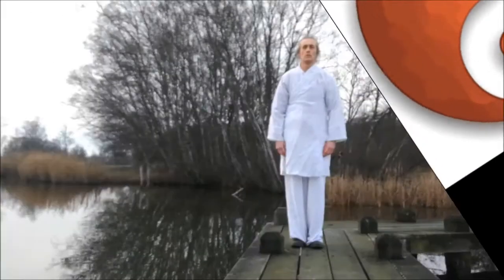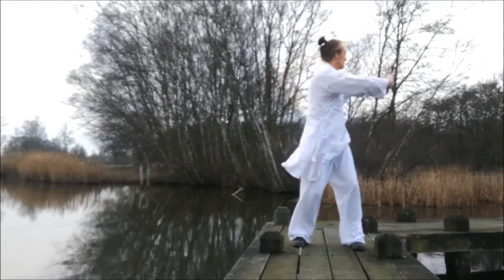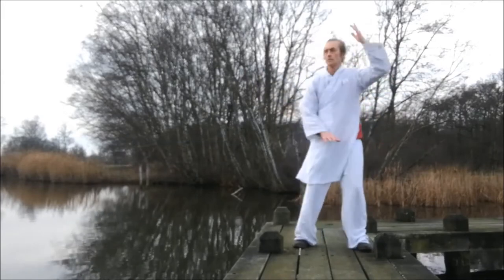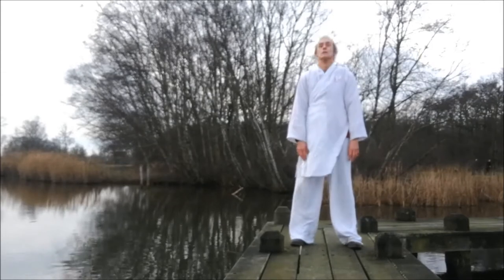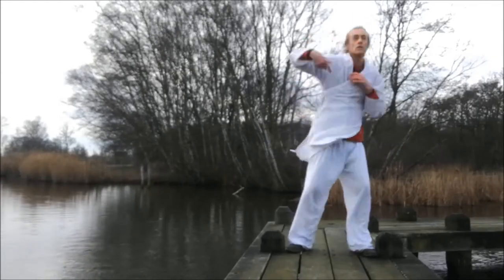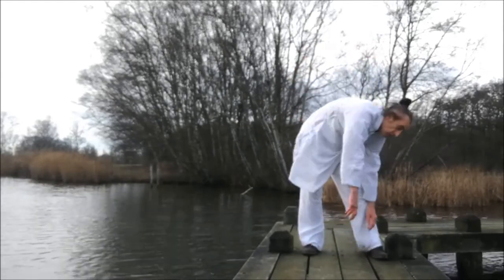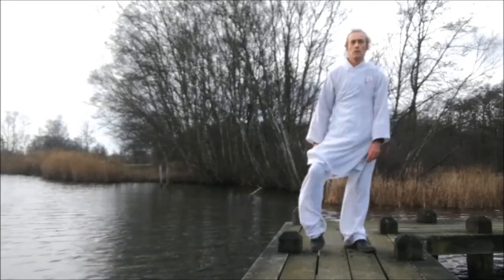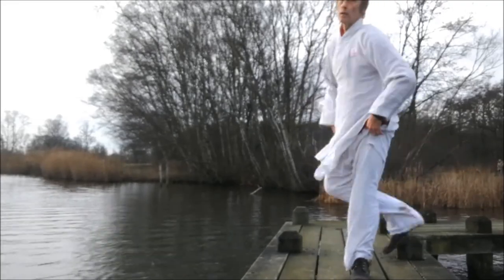How do 20 minutes a day get you fit, agile, and healthy?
This Wudang fitness class program is there to help you overcome everything that keeps you from health and success.

is practicing 20 minutes per day of fluid exercise enough to get you out of your slump and into your future? I think it is, so try this practical but comfortale short set of practices suitable for everyone. It gives you a brief introduction into the nature of the art of qigong fitness. Below you find links to related items.

Wudang fitness is a superior 4 part fitness program addressing agility, strenght and coherence (all aspects of Jing development).
If you like to sign up for the 6 week wudang fitness challenge program, copy and paste this link in your browser:

This program shares all
kinds of classes, information and weekly life classes for a minimum price.